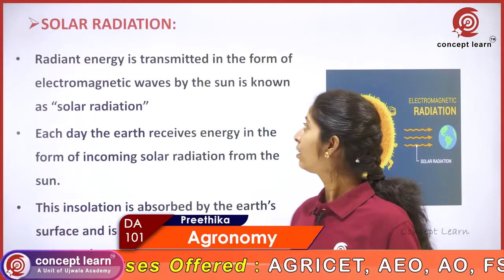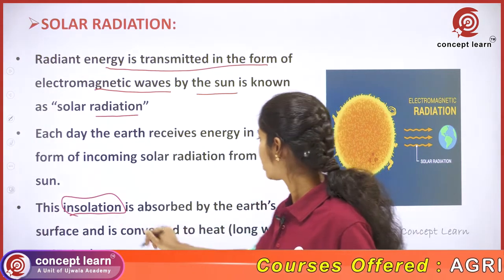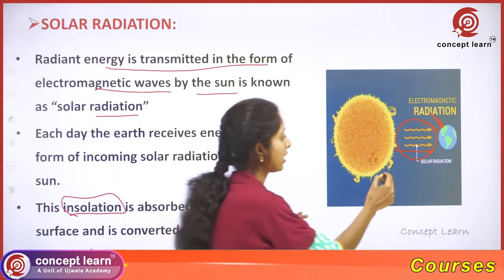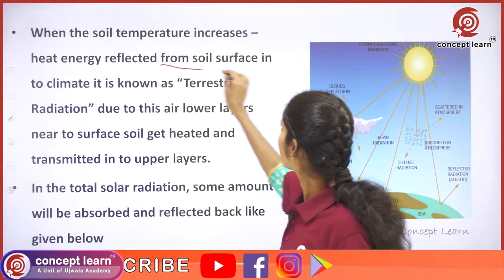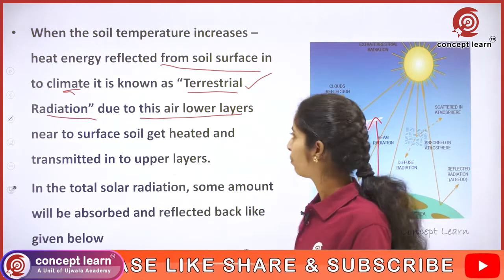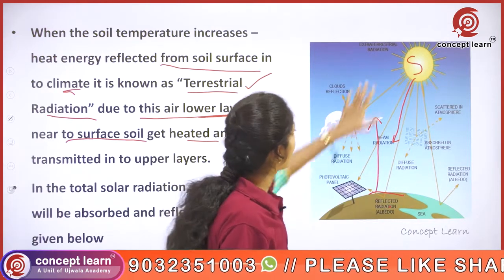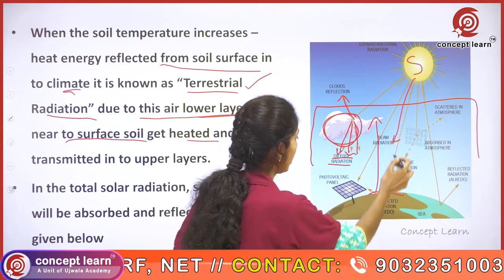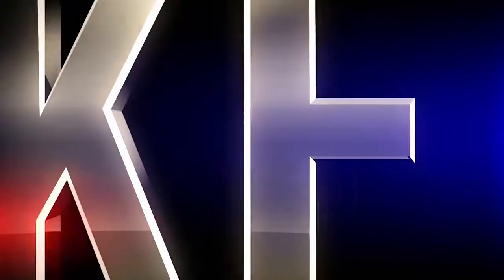Agronomy | ujwala academy | agricet video | aeo video | ujwala Coaching | ujwalaacademy